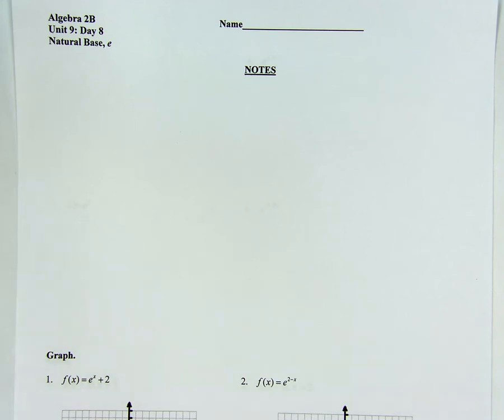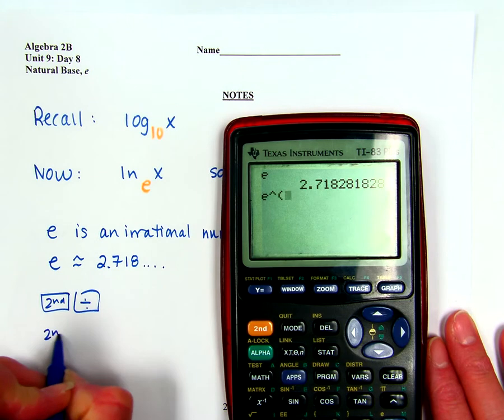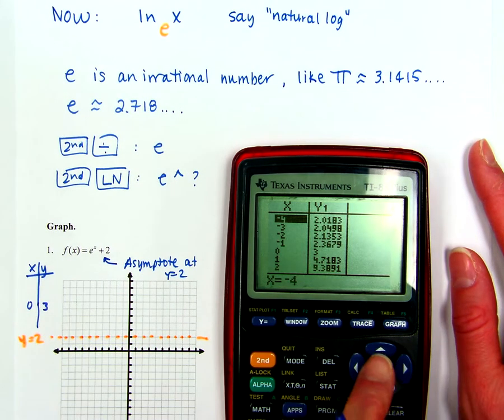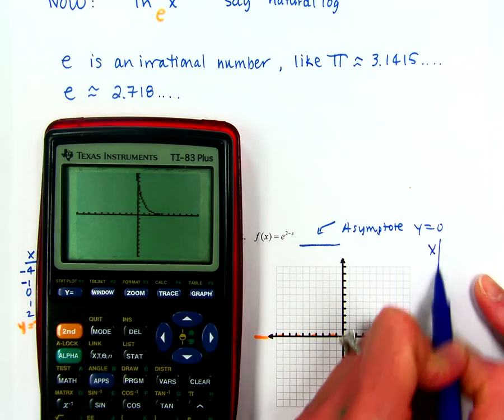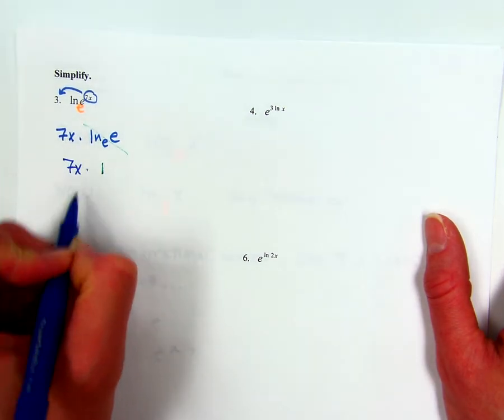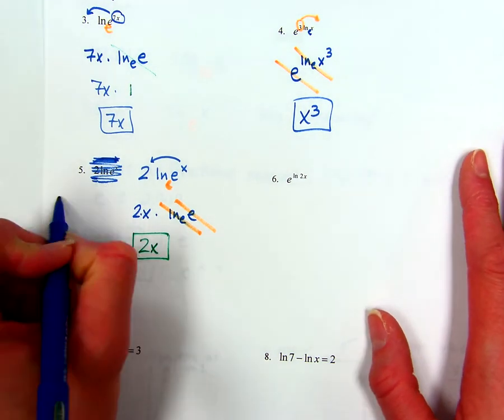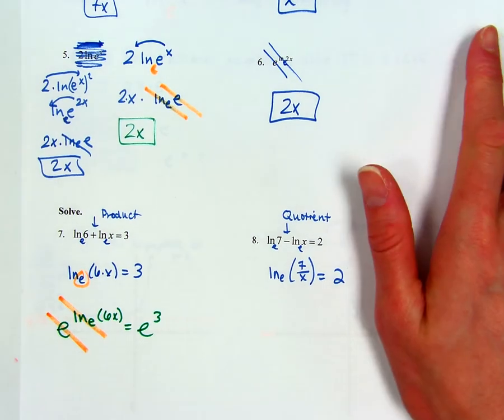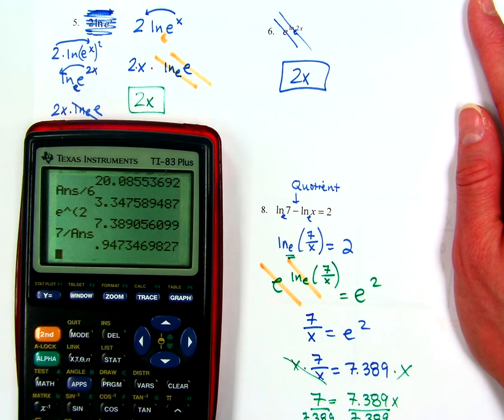Algebra 2 Unit 9 Day 8 Video Notes